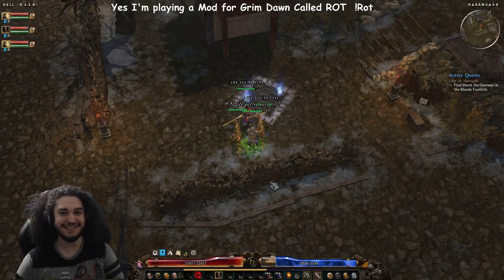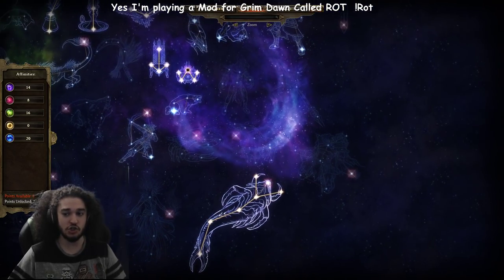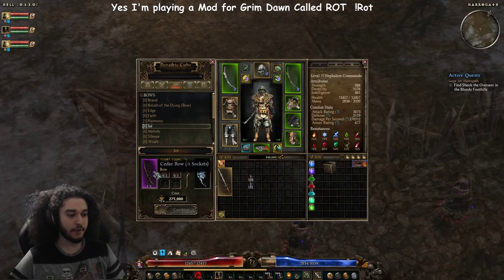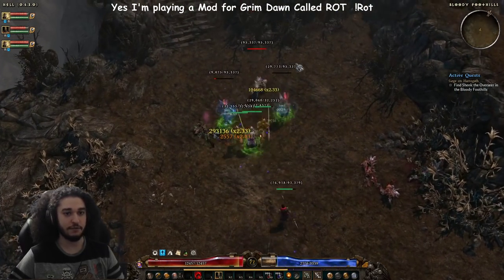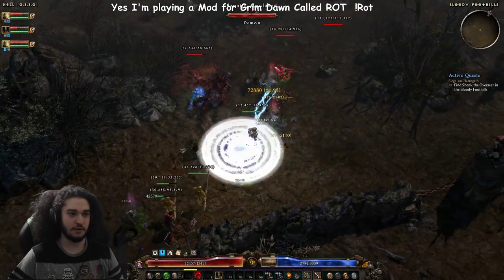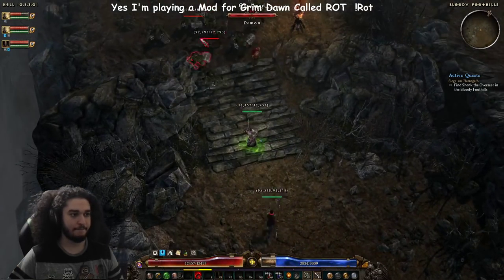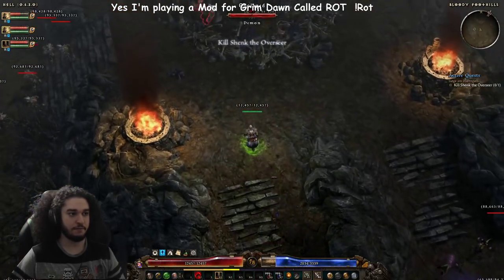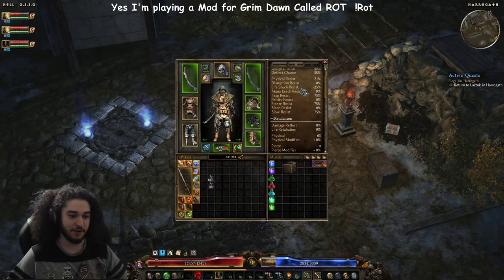Grim Dawn Meets D2 (ROT Mod) Cold Zon Progression